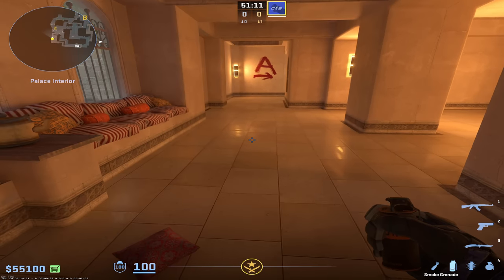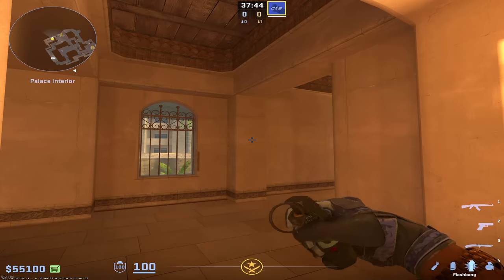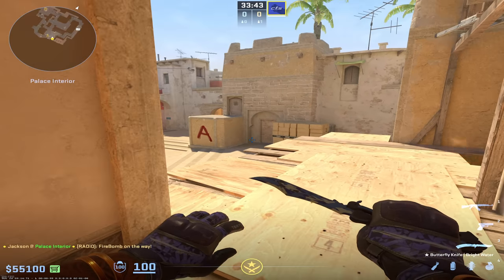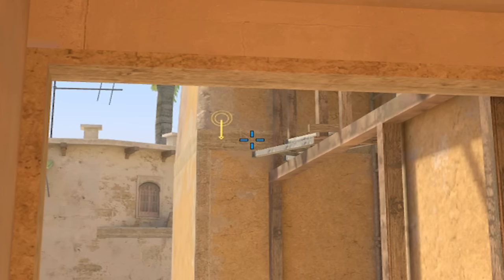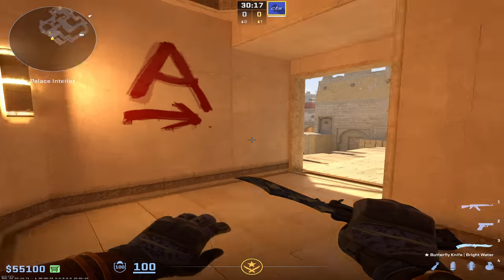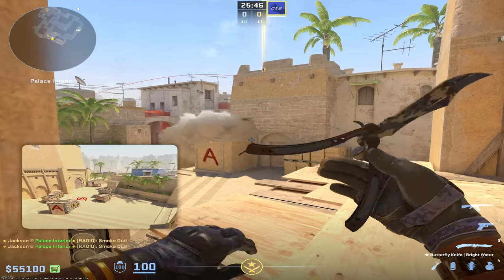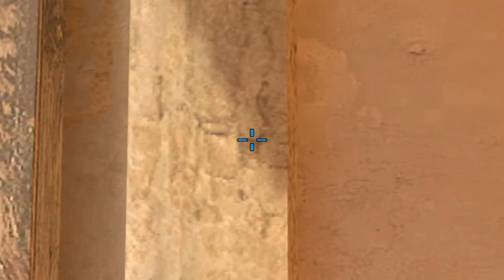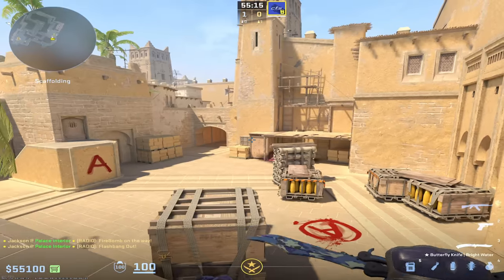CS2 Mirage - How to be useful from PALACE!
This is how to be more useful when exiting Palace on CS2 Mirage!

🕒 Timestamps:

➕ My Crosshair Code:
CSGO-zFWrG-zGdny-E6U6G-3qCqc-jonpQ